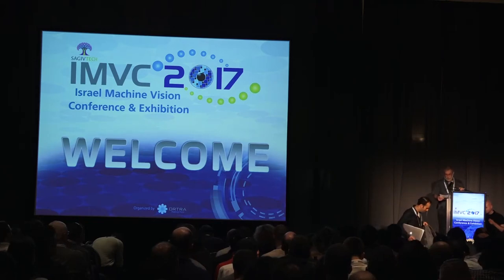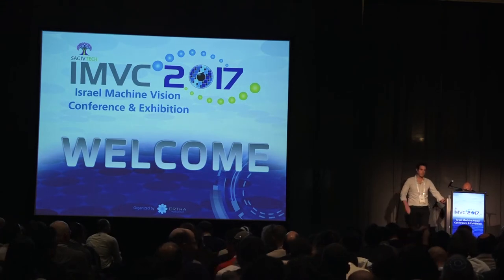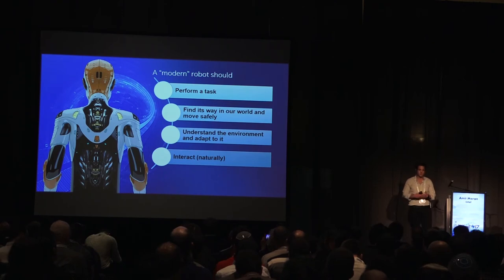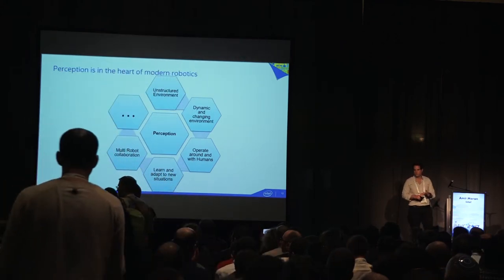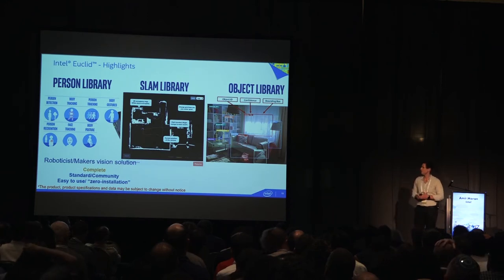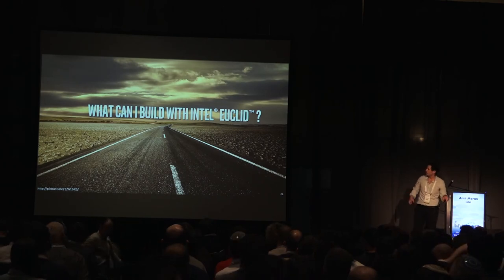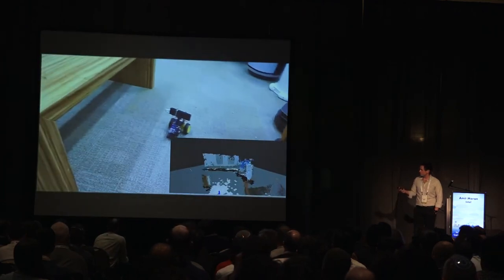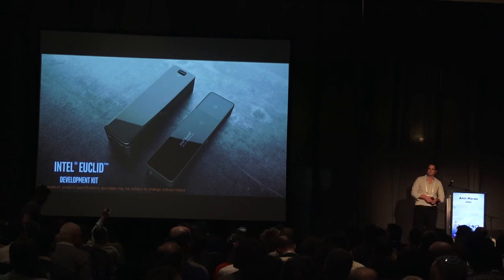Building Perceptive Robots with Intel® Euclid™, Amit Moran, Intel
Abstract
A revolution has started…
Robots are traditionally confined to factories behind steel fences for the safety of the workers around them. That is changing thanks to advanced perception capabilities, robots are now getting ready to be a part of our day to day lives.
For a researcher, joining this revolution is not a simple task. There is a steep learning curve to get into robotics. It is complicated, and it involves working with many devices and different technologies. What if creating perceptive robots would have been easy and fun? Just plug and play. What would you do?
Join us to hear more about Intel® Euclid™ - an innovative all-in-one perception device that allows beginners and professionals to use advanced vision capabilities in their robotic projects.

Amit Moran is leading the Robotics Innovation team as part of the Intel's RealSense Innovation Lab in Israel. In the past 5.5 years in the Innovation Lab, Amit has lead several novel experiences and usages, leveraging from Intel’s RealSense™ program; during which he has been inventing, designing and prototyping innovative concepts for interacting with our computing devices. Currently, Amit is leading a R&D team focused on 3D vision in robotics. Amit holds a MSc degree in Software Engineering from Institute National de Science Appliqué (INSA) de Lyon, France. He is a co-author of several patents in the perceptual computing (NUI) domain.